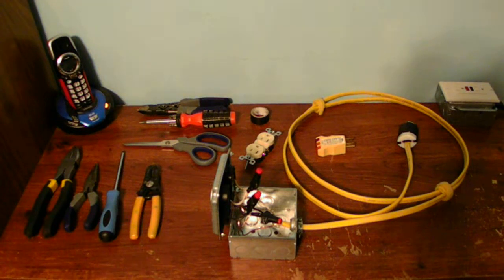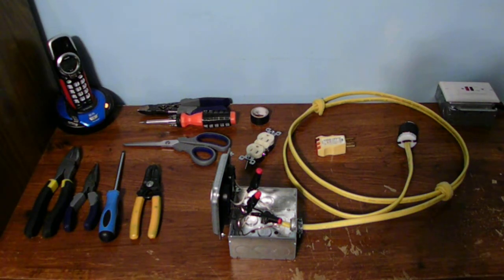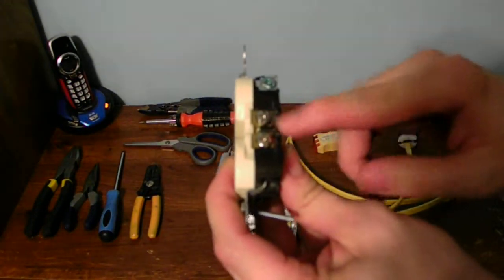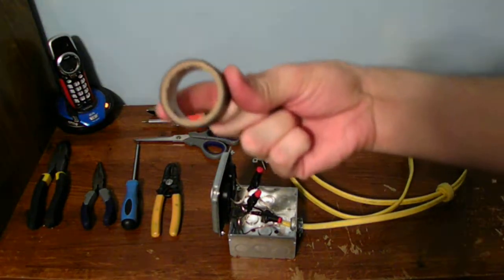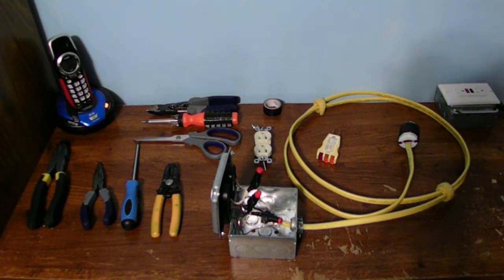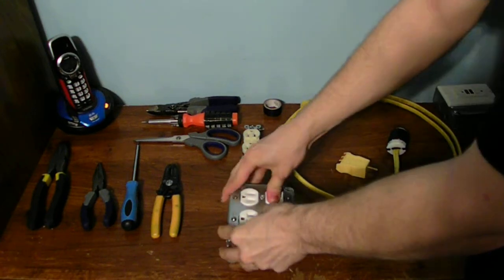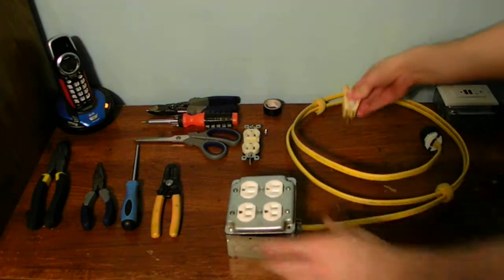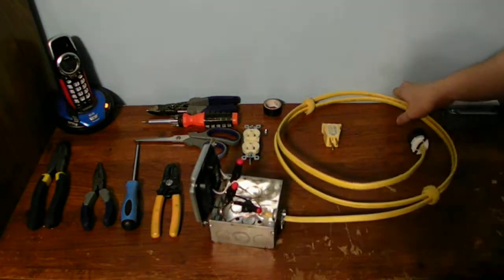IS THIS THE RIGHT WAY TO WIRE OUTLETS AND GROUND A METAL ELECTRICAL BOX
Be careful if you are working with electrical :)